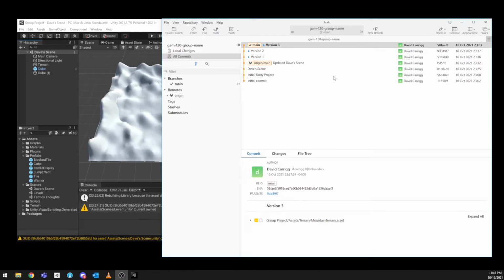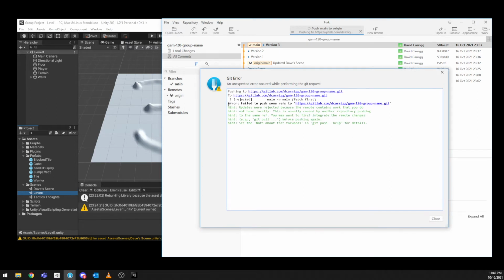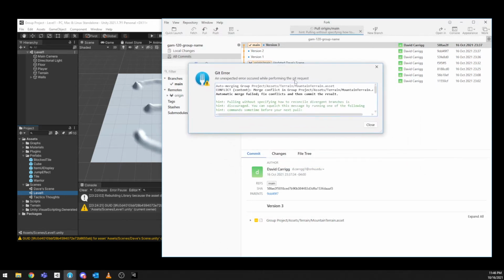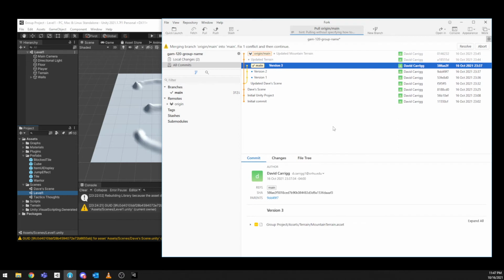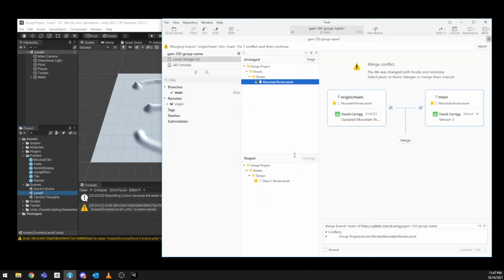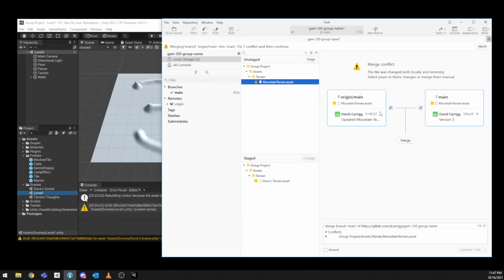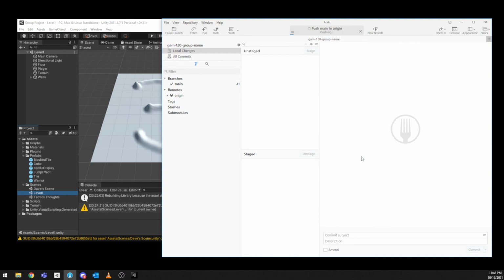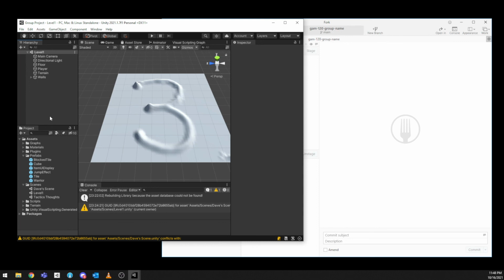Git Errors Failed to push some refs, Automatic Merge Failed